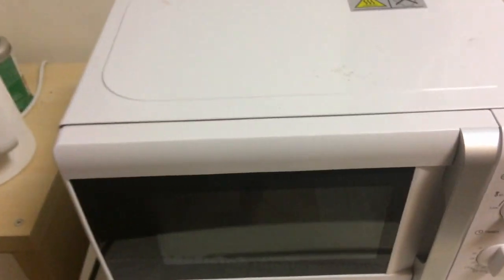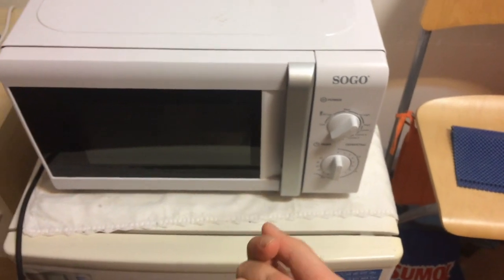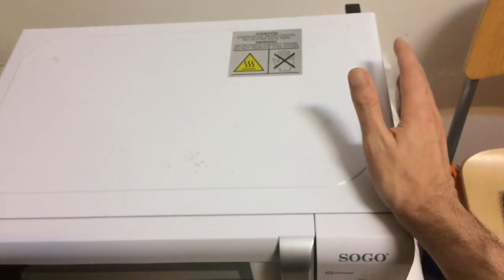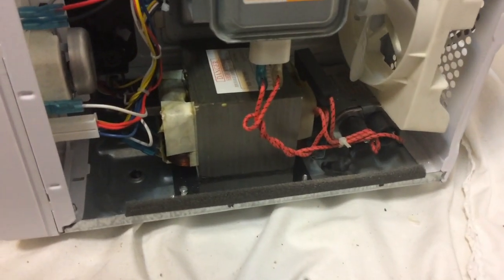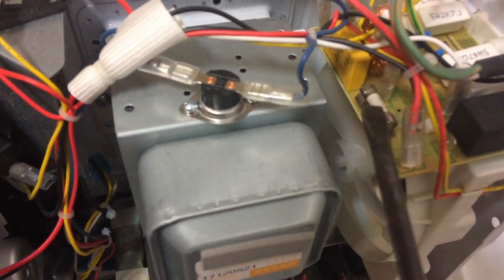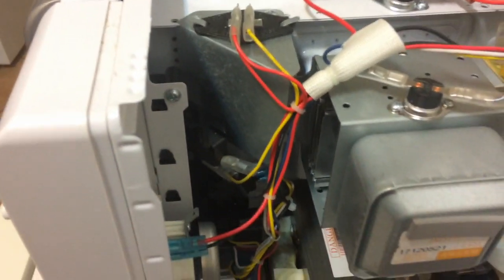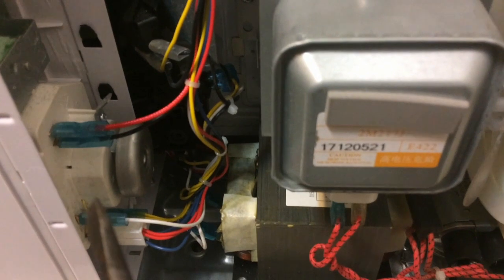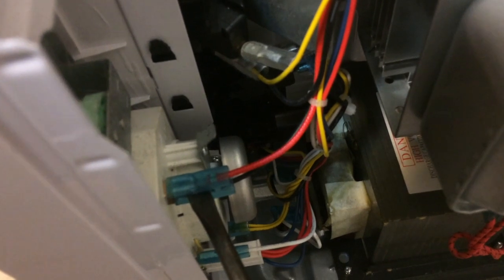Microwave repair café attempt